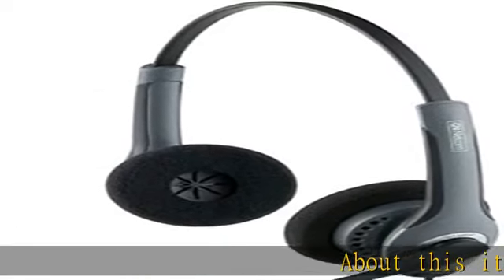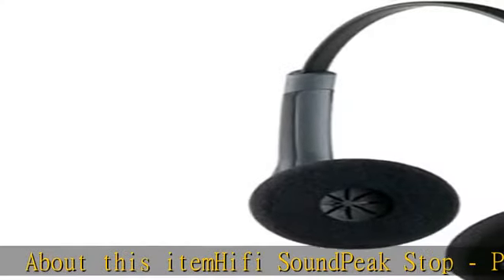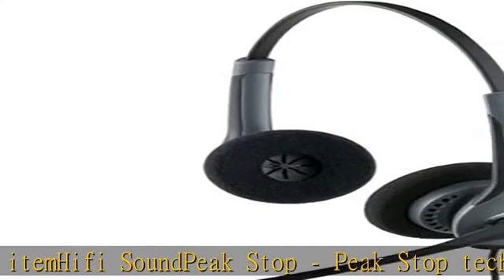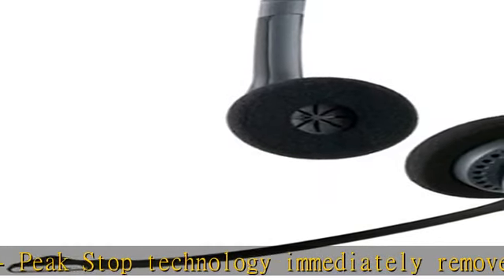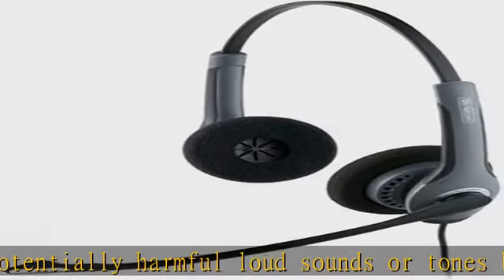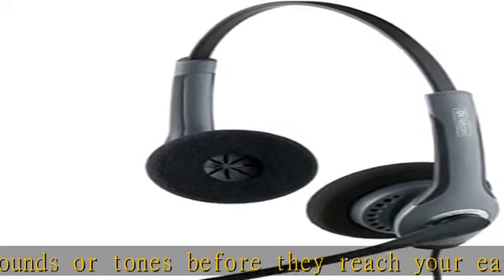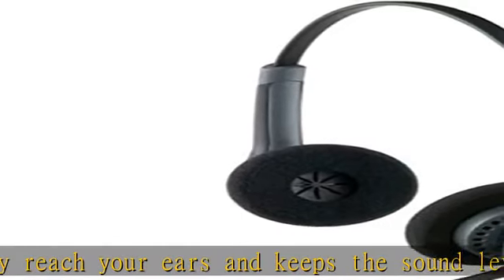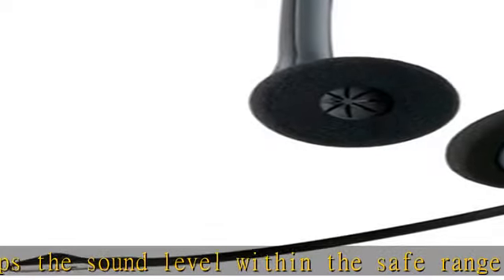Jabra GN2025 Duo Noise Cancelling Corded Headset for Deskphone